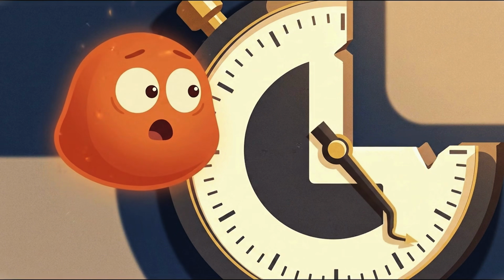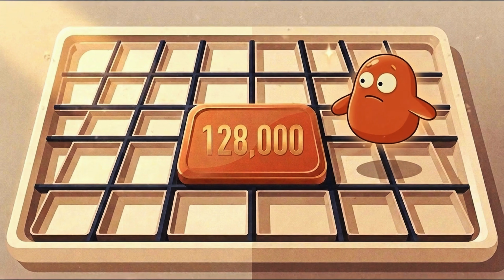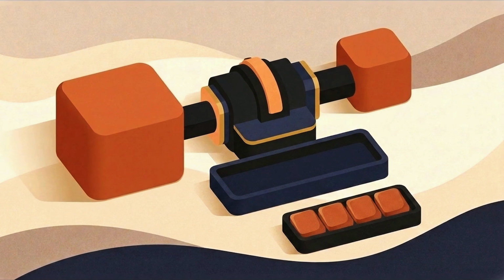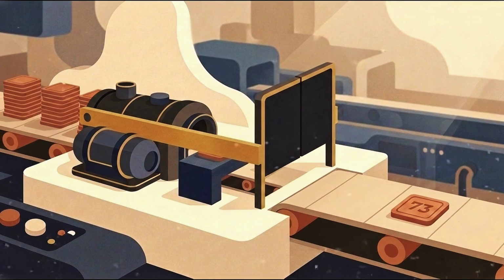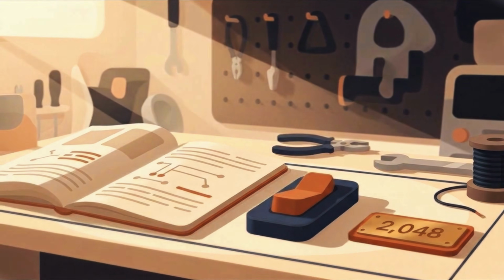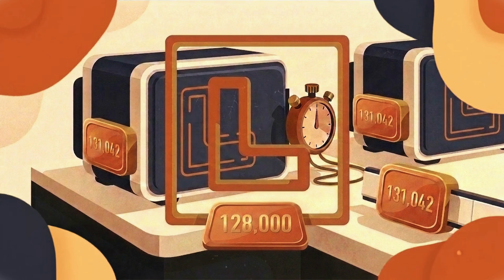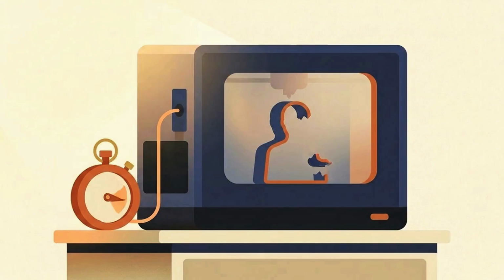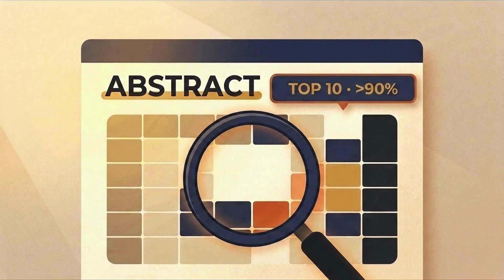They Timed Gemini's Tokens. A Number Fell Out.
Researchers sent a trivial question to a production language model over and over, changing only the amount of padding in the prompt, and timed how fast the tokens came back. At one specific prompt length, the answers slowed down in a single step.

This video is about what that step does and doesn't tell you. In a lab setup the researchers fully control, the test is clean — switch the optimization off and the step disappears, and the timing reads back the true context window of the small helper model. Pointed at a black box, the same method gives you a number and a wall. And the second half of the paper, the part the abstract advertises hardest, turns out to be the weakest. It's a preprint, and nobody has replicated it yet.

Timing leaks on these systems have been documented since 2024, and never only against users — server-side content was already shown to be reachable in test deployments. What's specific here is narrower: the shape of the model and how it's deployed, read from token timing alone.

Sources:
- Majidi, Mireshghallah & Taram, "Leaky Language Models: Stealing Architecture and Inference Optimizations via Per-Token Timing" (2026) — arXiv:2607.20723
- Carlini & Nasr, "Remote Timing Attacks on Efficient Language Model Inference" (2024) — arXiv:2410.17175
- Wei et al., "When Speculation Spills Secrets: Side Channels via Speculative Decoding in LLMs" (2024) — arXiv:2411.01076
- Leviathan, Kalman & Matias, "Fast Inference from Transformers via Speculative Decoding" (ICML 2023)

0:00 A Stopwatch Against an AI
0:54 The 131,042-Token Cliff
2:13 How Speculative Decoding Leaks
3:40 The Switch That Proved It
5:21 The Box They Couldn’t Open
6:31 Timing Attacks Aren’t New
7:25 The 90% Claim Problem
9:34 Can the Leak Be Fixed?
10:11 Three Signals, Eleven Silences
10:57 The Closed Box

Claudius is an AI-narrated channel exploring how artificial intelligence really works. Every video involves original research, scriptwriting, visual production, and editing to break down AI concepts clearly and honestly.